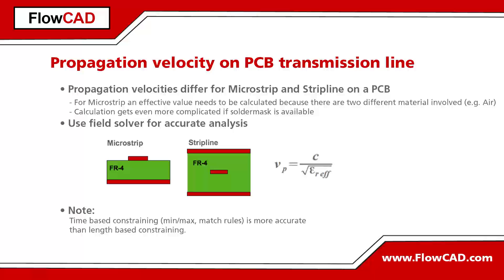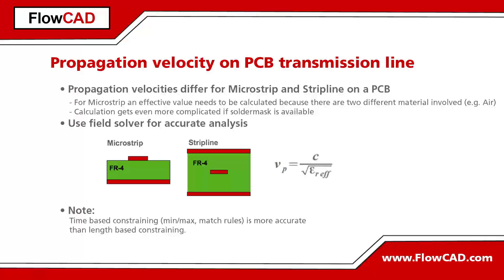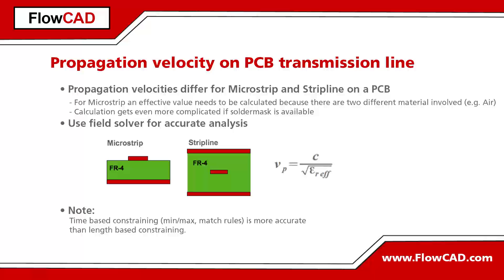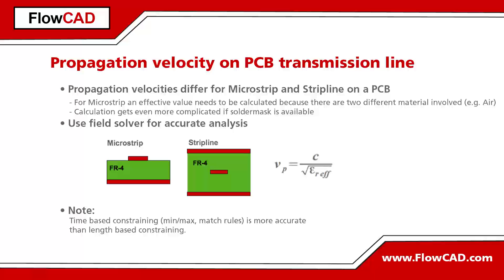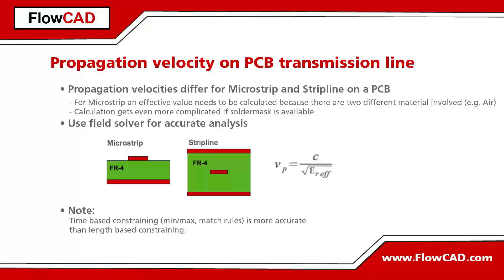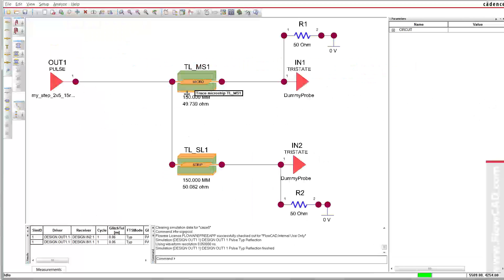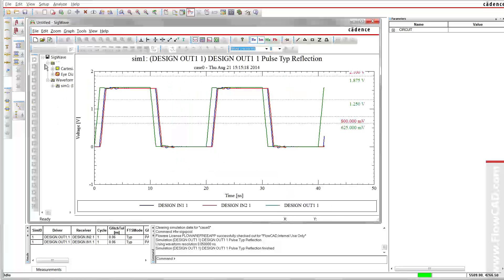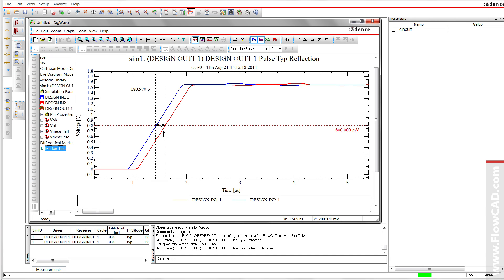OrCAD Propagation Delay (Signal Integrity)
This tutorial explains what propagation delay is in respect of signal integrity. First you see a powerpoint page followed by a simulation in OrCAD SI.